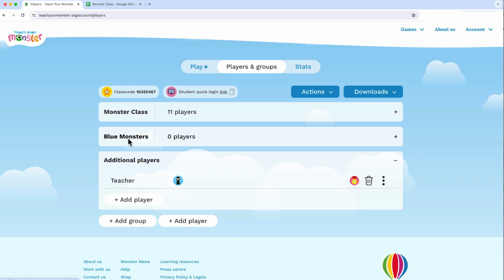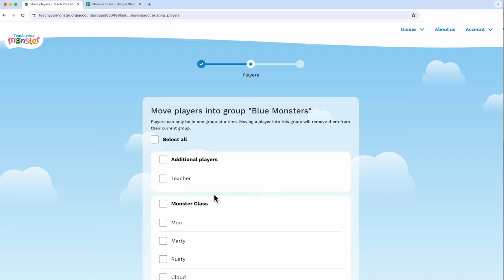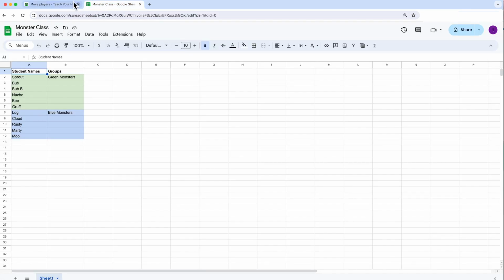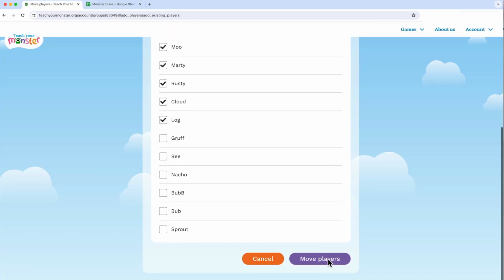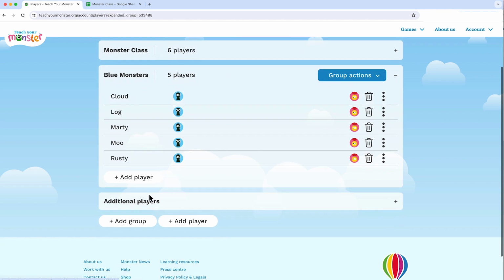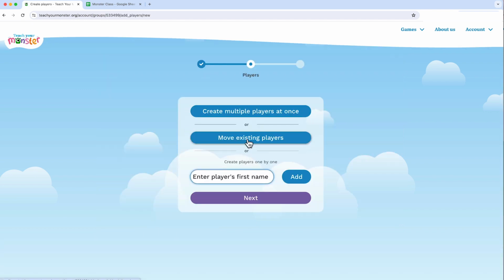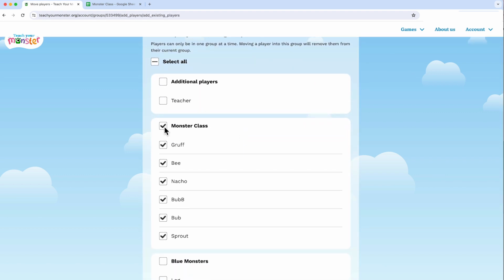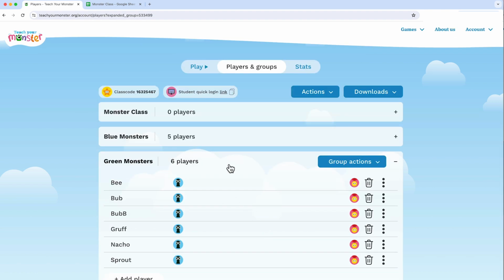How To Move Players Between Class Groups On The Web | Teach Your Monster ONE MINUTE TUTORIAL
Here's a quick and handy 'how to' guide to help you easily move players and pupils between class groups.

to sign up for an account.

Teach Your Monster is a non-profit that creates magical, fun-filled learning games for kids.

We’re part of The Usborne Foundation, a charity set up to support early years learning founded by children’s publisher, Peter Usborne. Harnessing research, design and technology, we create interactive media exploring new areas of children’s development, from literacy to health.

With the help of friendly monsters, playful design and out-of-this-world storytelling, we work with leading academics to develop imaginative games kids love to play.

OUR GAMES:
▶︎ Teach Your Monster To Read
Play the ground-breaking game that makes learning to read fun

▶︎ Teach Your Monster Adventurous Eating
Lets get kids excited about fruit and vegetables!

▶︎ Teach Your Monster Reading For Fun
Collect books and go on quests that ignite a love of reading

▶︎ Teach Your Monster Number Skills
Master early mathematics